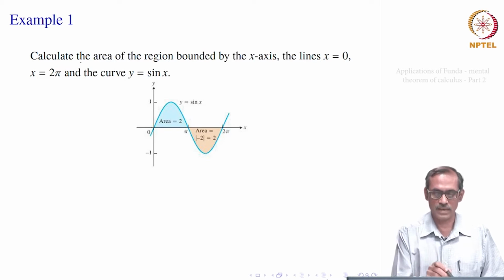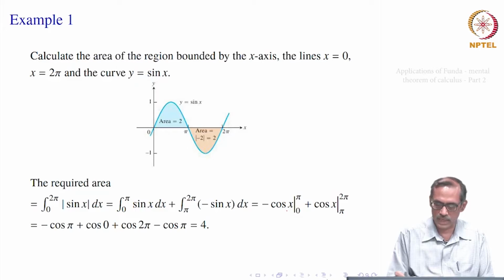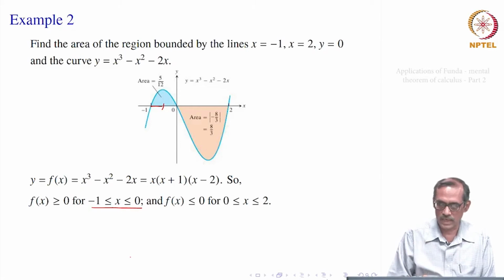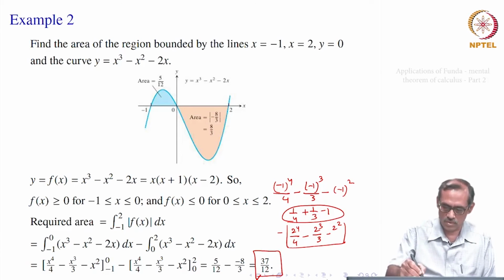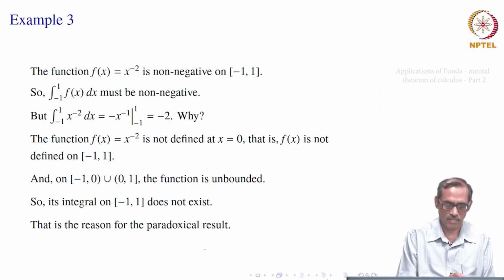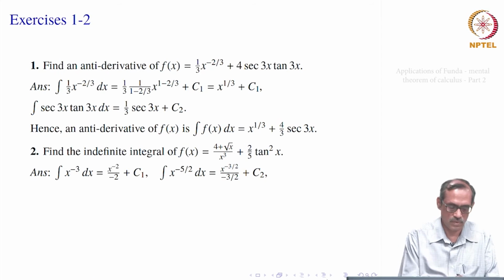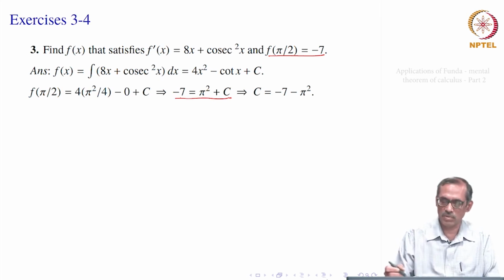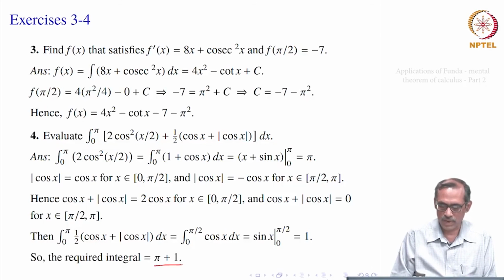Applications of Funda - mental theorem of calculus - Part 1